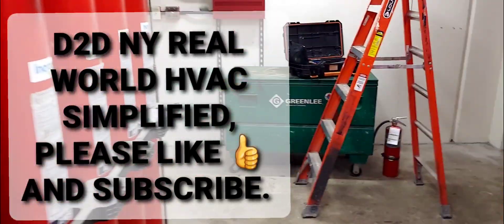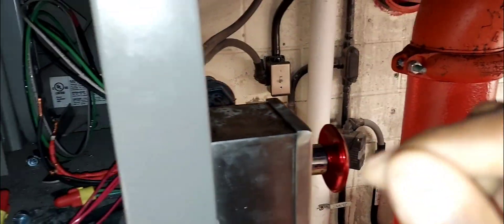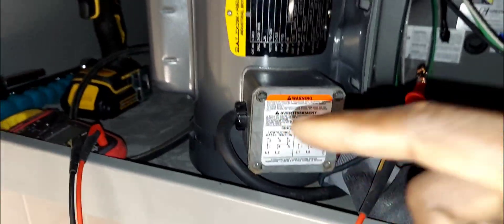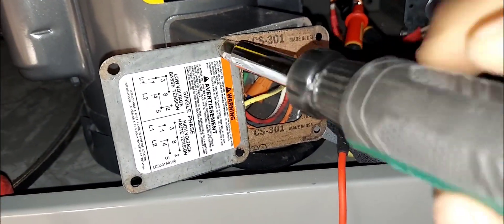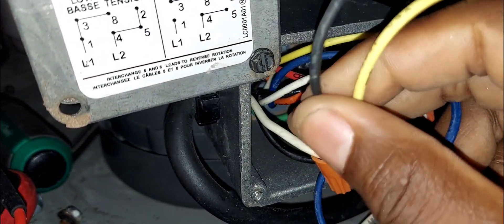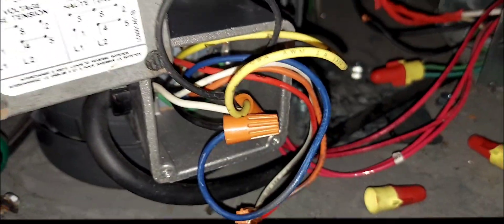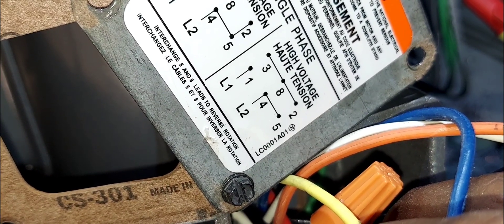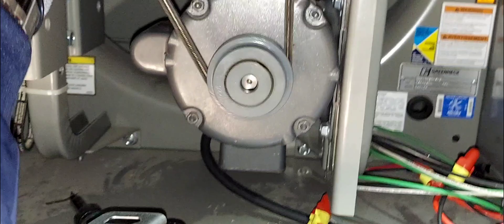DUAL VOLTAGE MOTOR WIRING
Dual voltage motor wiring this method works on dual voltage motor 3 phase as well | motor with dual voltage on name plate | dual voltage motor single phase | see how to reverse change rotation on a dual voltage motor  with single phase | for 3 phase motors to change or reverse rotation swap/ switch around any two power leads | always check incoming voltage to determine what voltage/power supply to select on your dual voltage motor